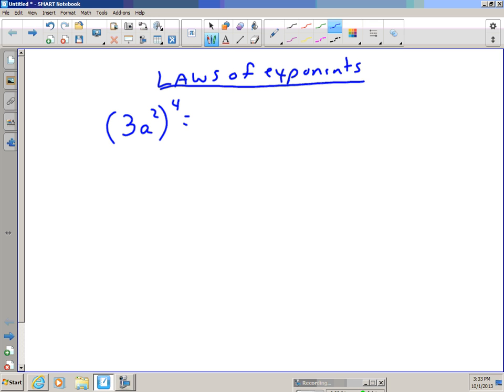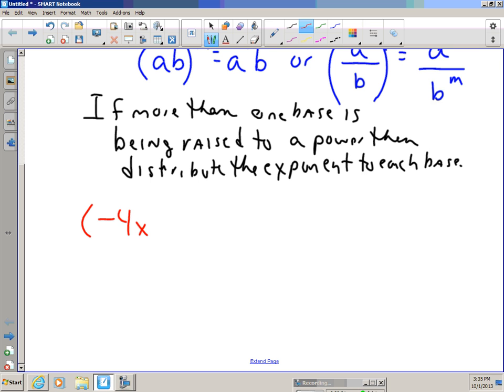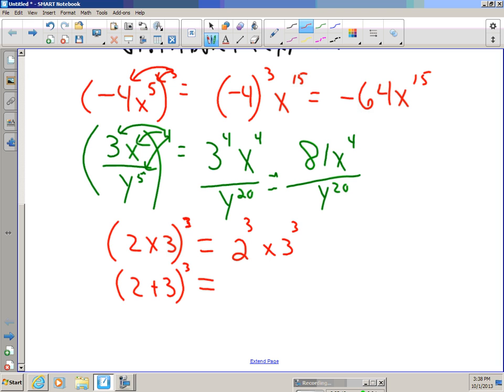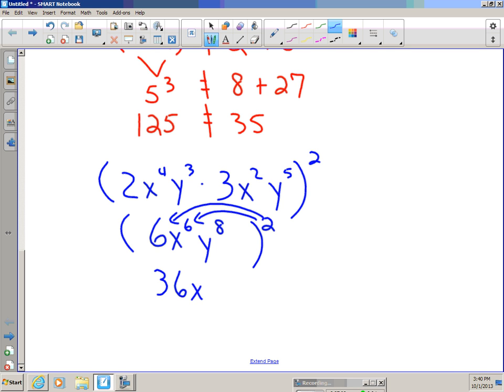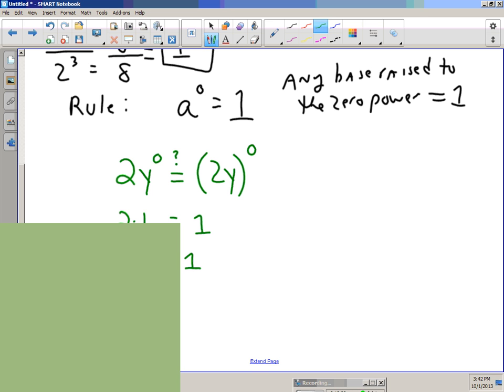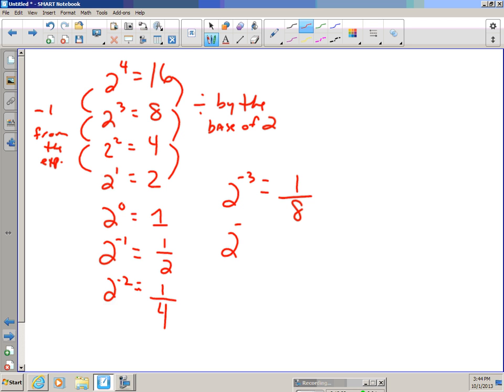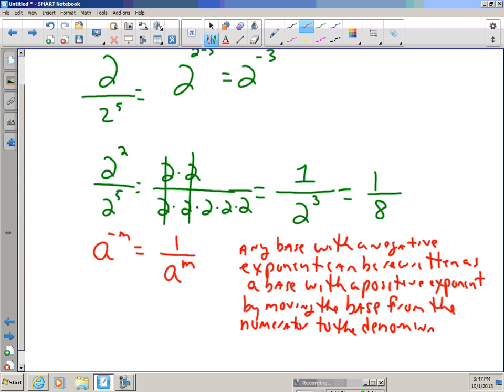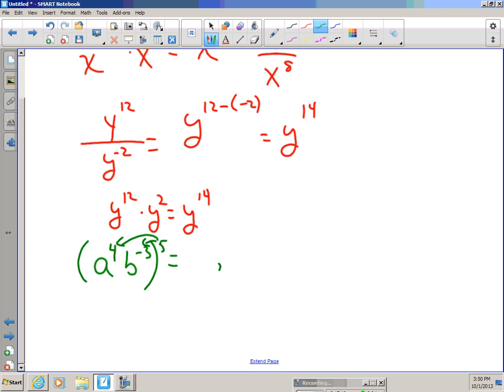Laws of Exponents 2